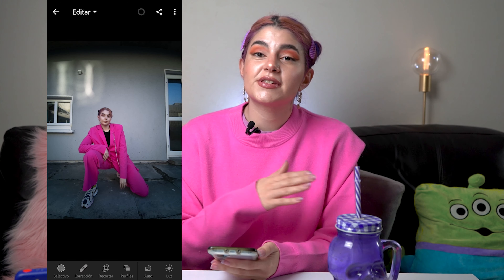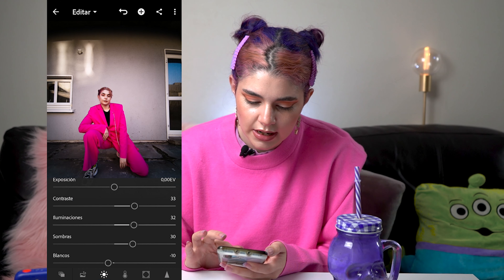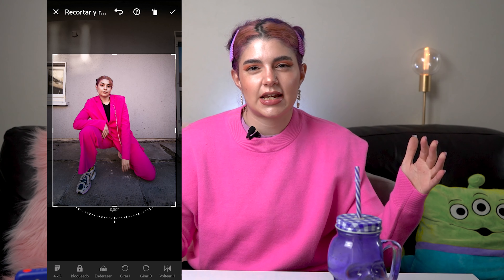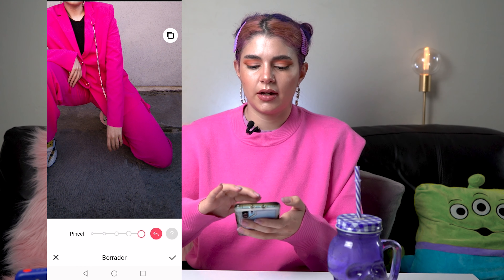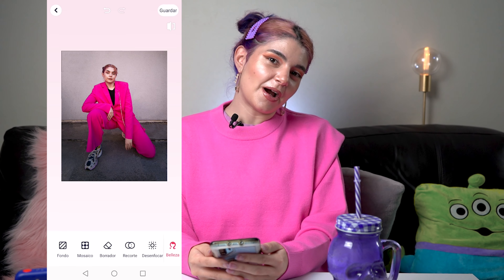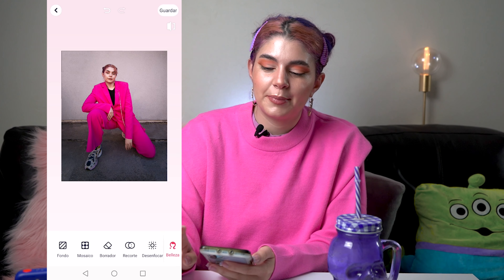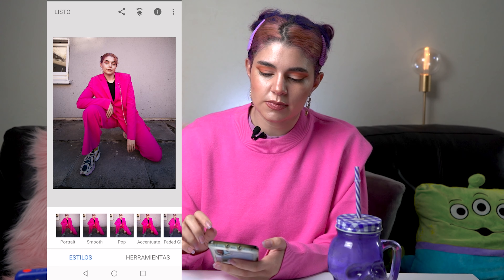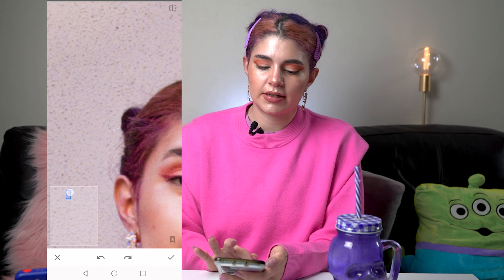How I edit my INSTAGRAM pictures using only FREE MOBILE apps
How I edit my pictures for Instagram using only Mobile Free Apps 📷
In todays video I show my editing on my phone process from start to finish. I'll show exctly what Mobile editing apps I use, what tools I use in each app and how I add filters to it.

This is the exact way I edit all of my photos for social media and you can follow me along while I edit!

All this apps are completely FREE and easy to use in most smartphones (iOs and android)

Timeline
0:00 Intro
0:58 Colorgrading
1:55 Crop in Lightroom
2:50 How I clean the background
5:30 Alternative App to clean background
7:28 Trick to expand background
9:00 Filters ans vintage effects
11:50 About facetune and editing your face
13:36 Final examples

Let me know what apps do you use and if you have any questions leave it in the comments and I'll get back to you asap!

Apps named on this video:
-Lightroom Mobile
-Meitu
-Snapseed
-Adobe Photoshop Fix
-Prequel

My tools for photography at home (AF)

About me: I'm Yam✨  I'm a Fashion photographer, social media manager  and Content Creator, I created this channel to share my knowledge reagrding all things Content creation, Social Media and some vlogging in the future! I hope you can find in this space a place for education, entertaining, and some laughs.